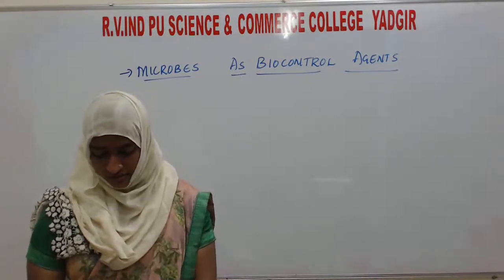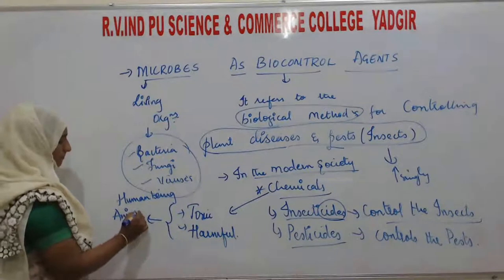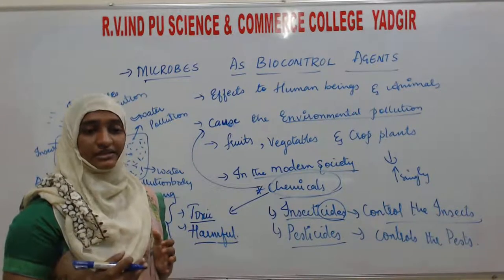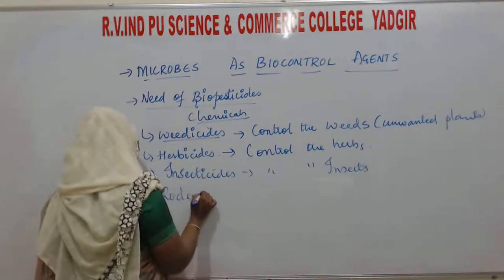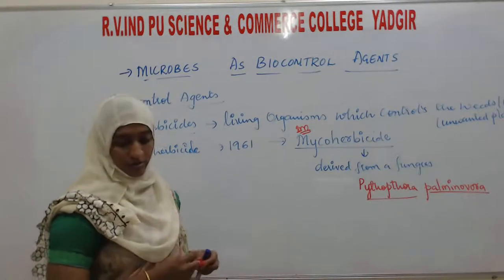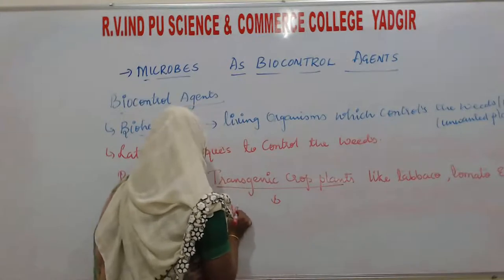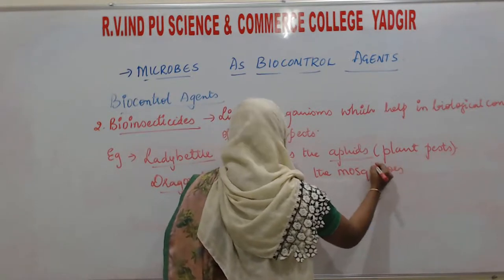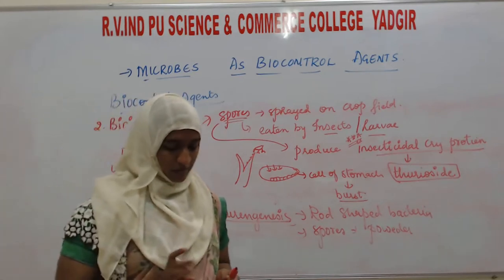CLASS 12# MICROBES AS BIOCONTROL AGENTS